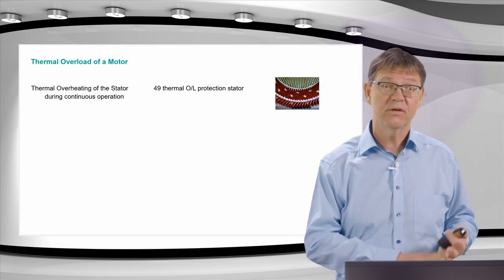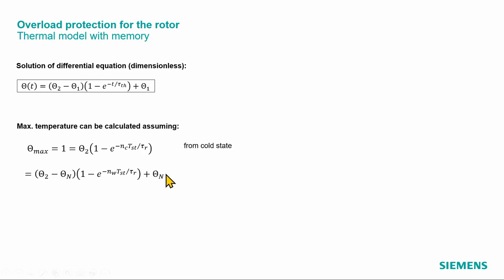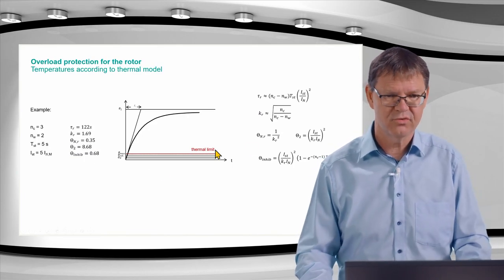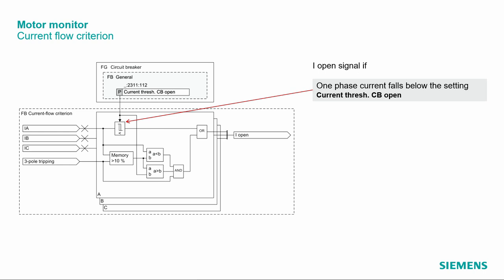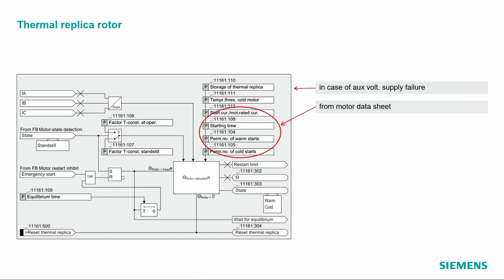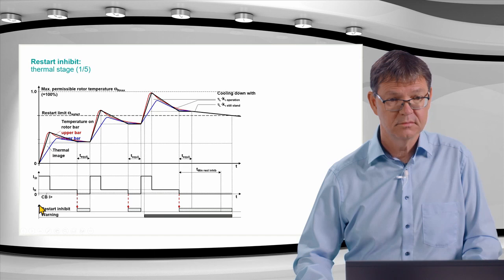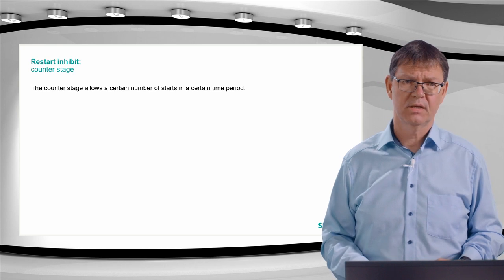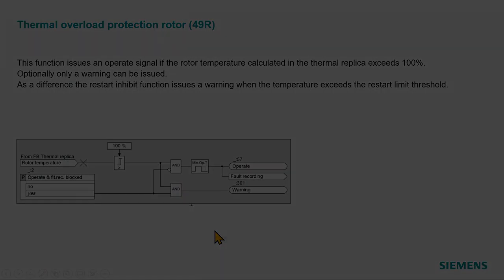Motor Protection 4 Thermal overload protection of rotor